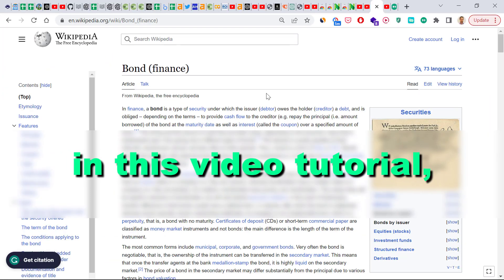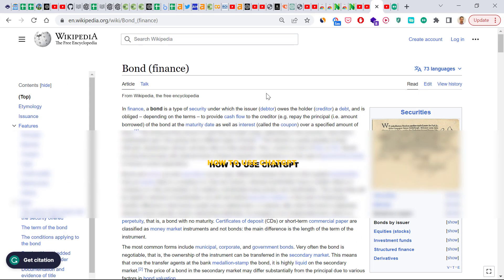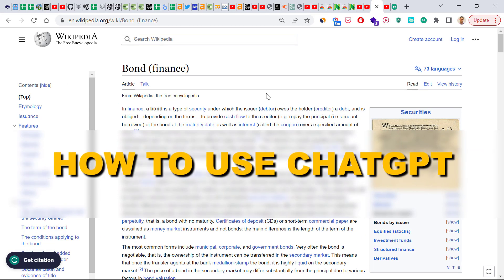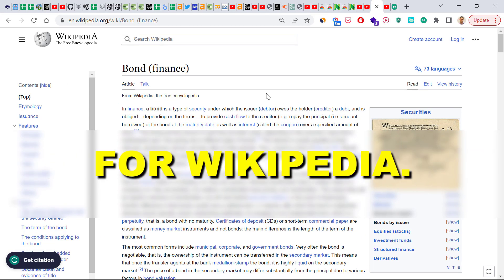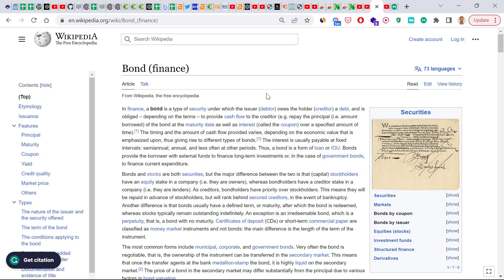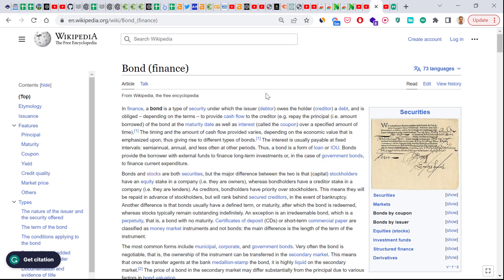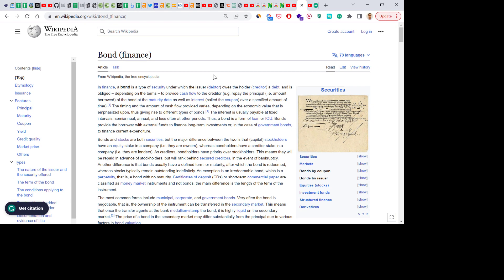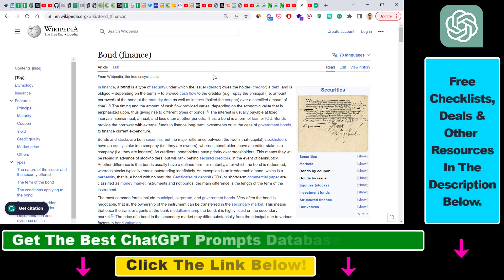How To Use ChatGPT For Researching Faster On Wikipedia?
. - Learn how to use ChatGPT for research Wikipedia.